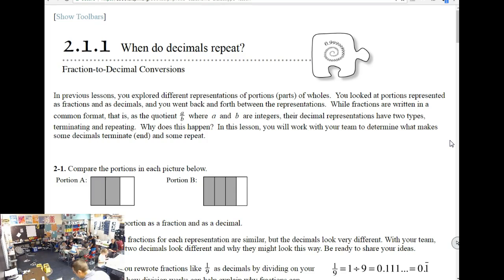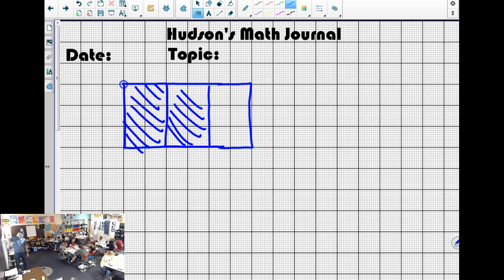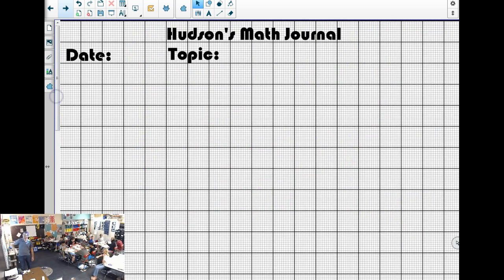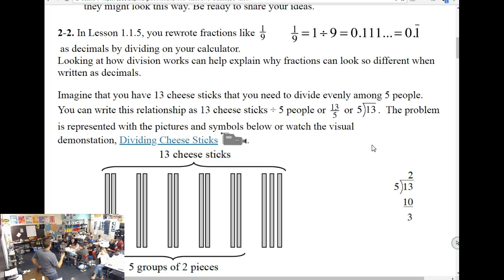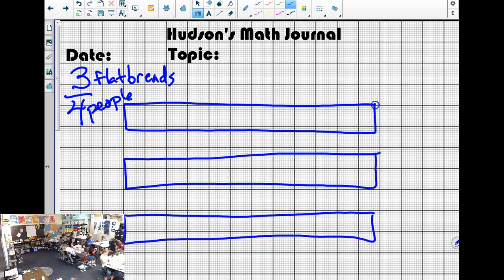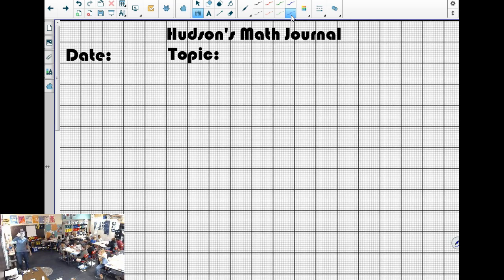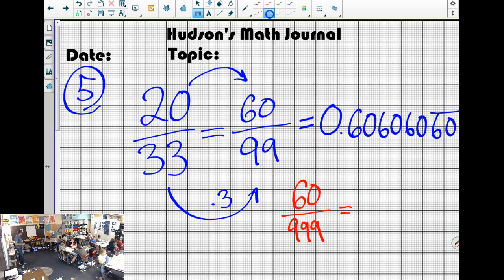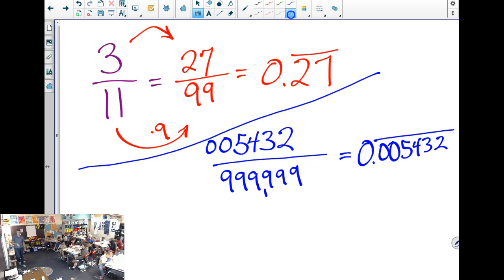9.17.18 - M7 2.1.1. - Fraction to Decimal Conversion